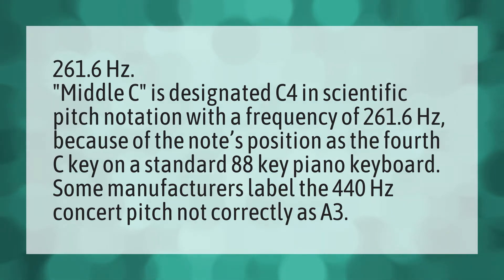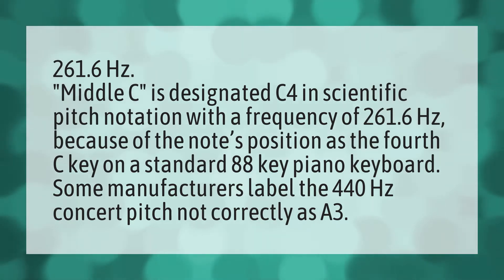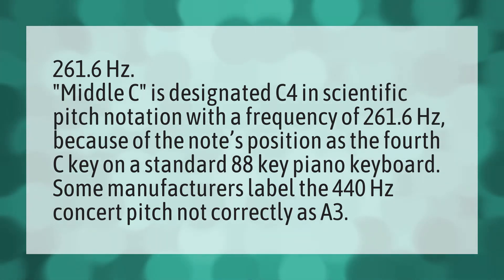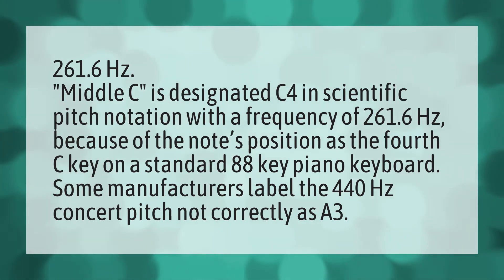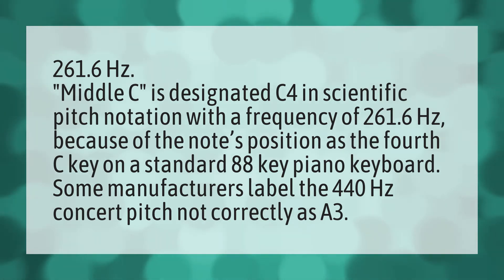What frequency is middle C on a piano?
Moral Of The Story • What frequency is middle C on a piano?